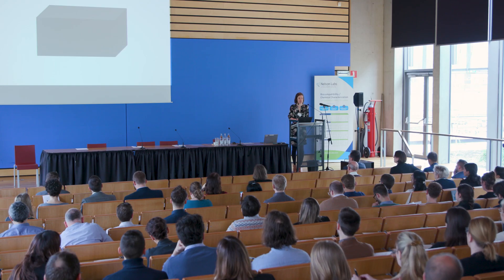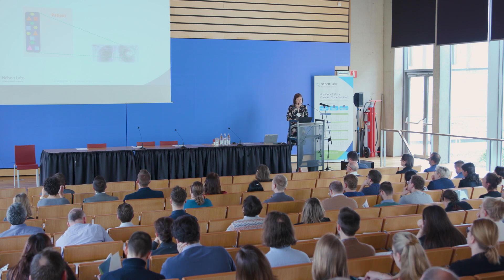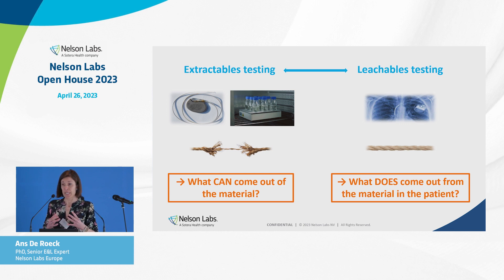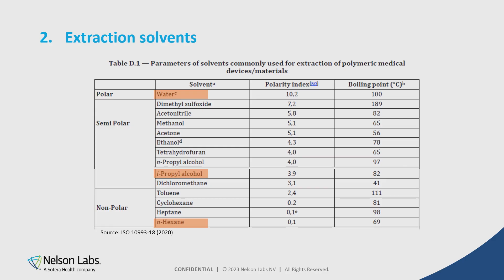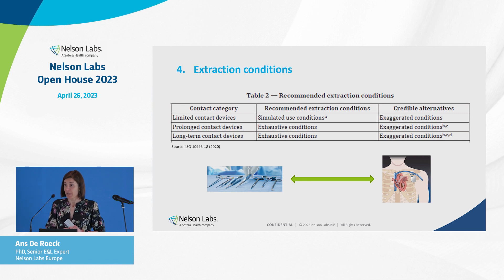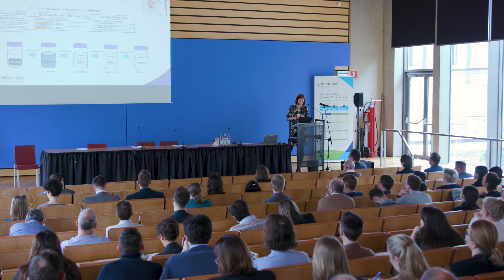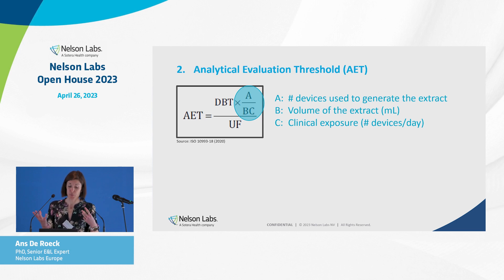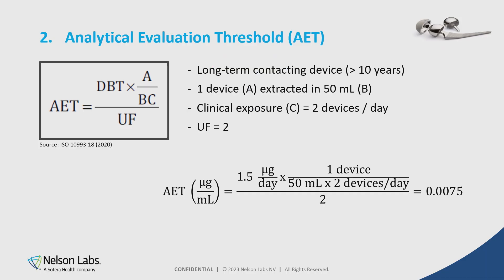ISO 10993-18 - Introduction to Extractables and Leachables testing for medical devices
This presentation starts with a brief introduction on Extractables and Leachables testing for medical devices, as described in ISO 10993-18. Starting from the test item, by applying extraction solvents, ratios and conditions, extracts containing the compounds that might migrate from the medical device into the patient are obtained. These extracts are subsequently analyzed by chromatographic screening techniques resulting in chromatograms. Luckily, the concept of the analytical evaluation threshold has been developed so that not all compounds present need to be identified and quantified.

Ans De Roeck PhD, Senior E&L Expert Nelson Labs Europe